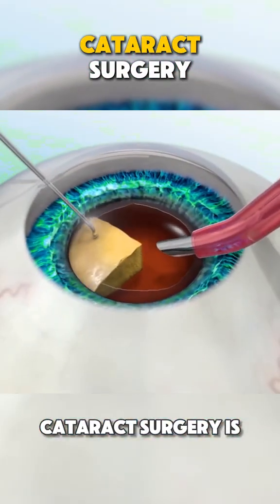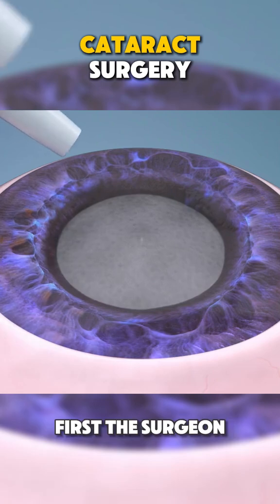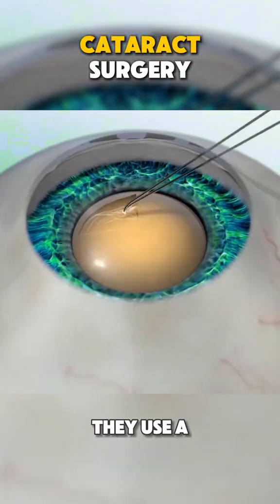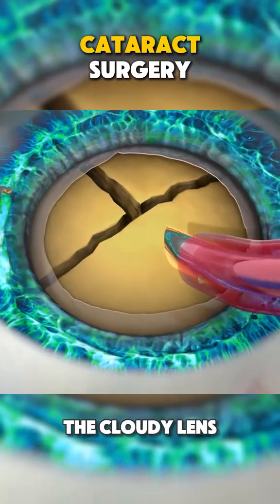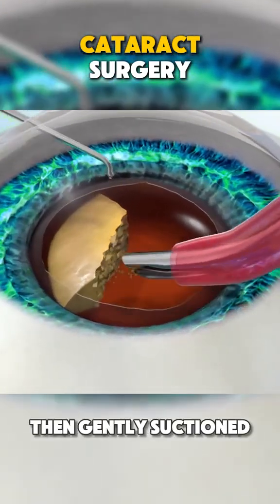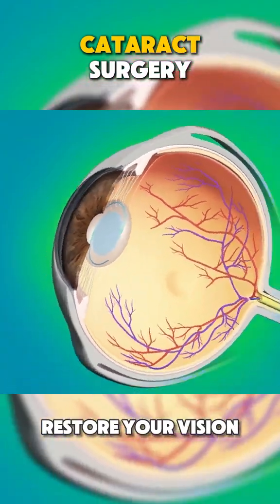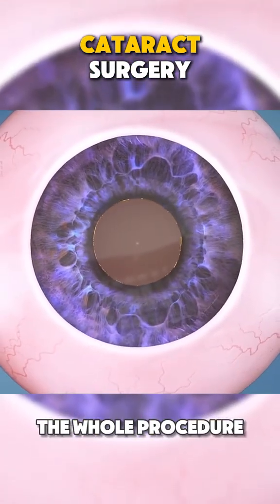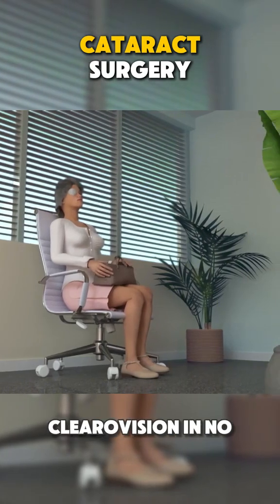Cataract surgery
Cataract Surgery Explained: Procedure, Recovery, and More
Learn about cataract surgery, the procedure, recovery process, and eye health in this informative video.